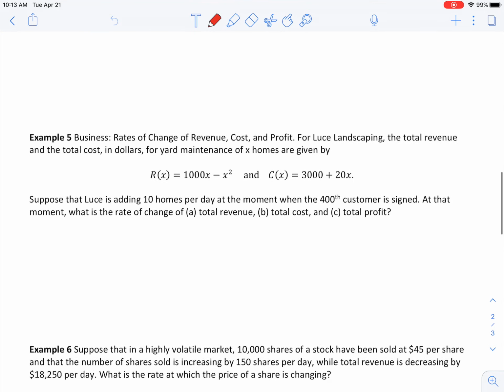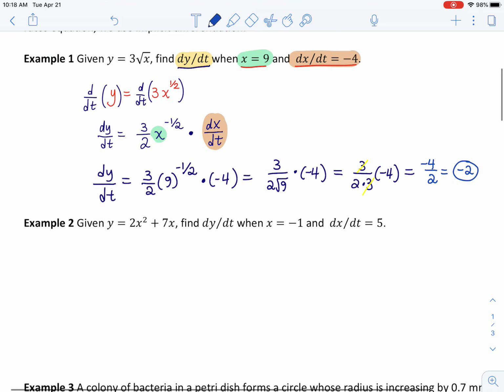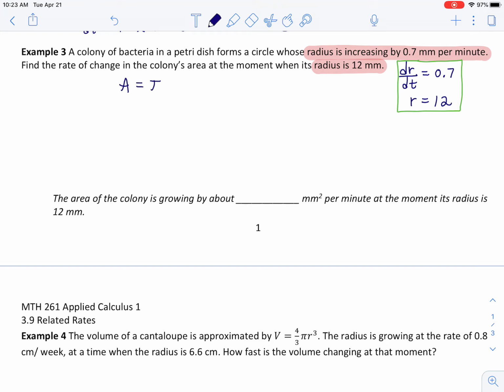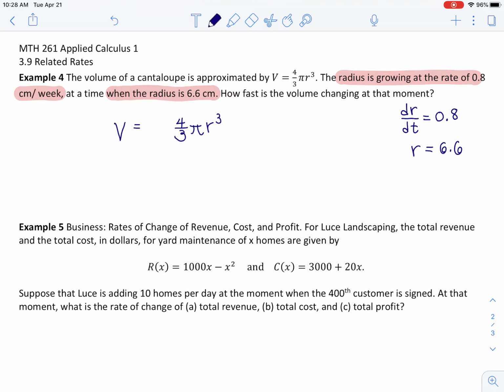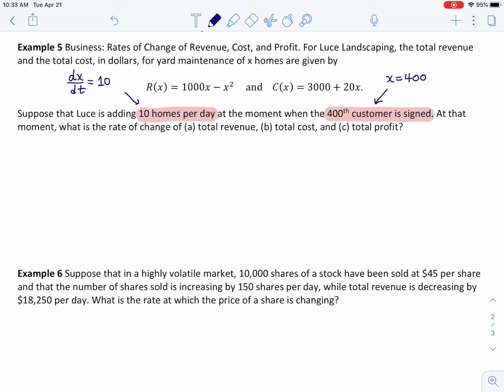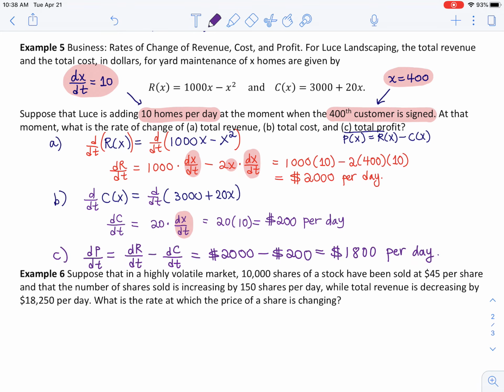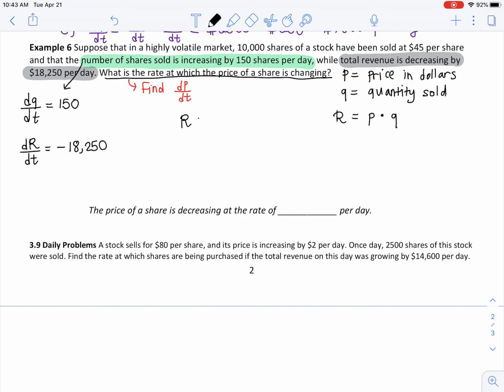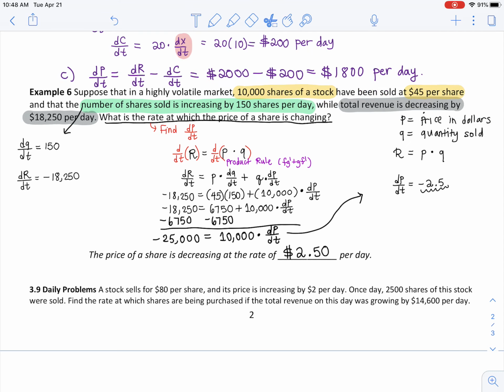MTH 261 Section 3.9 Related Rates Lesson Video